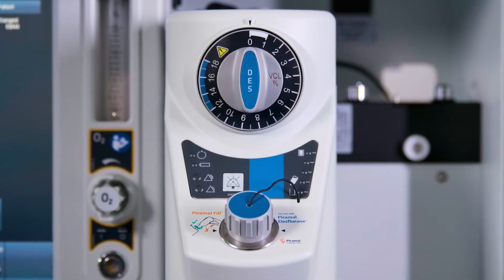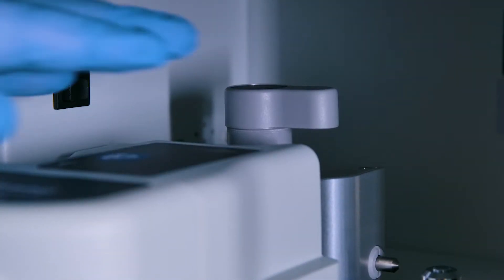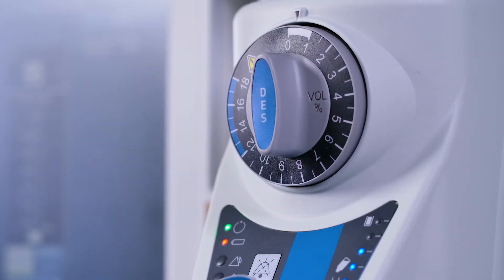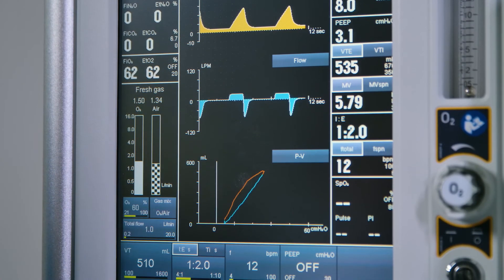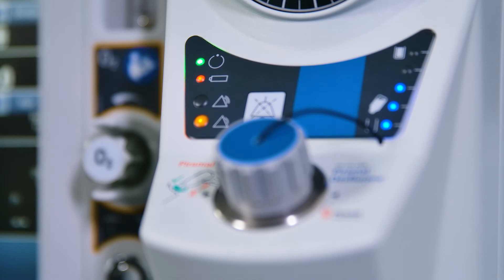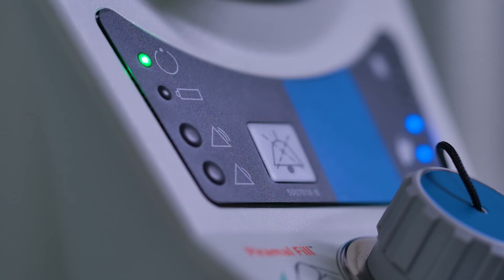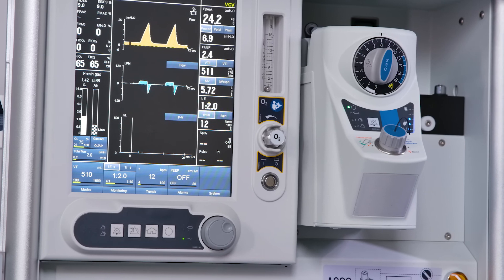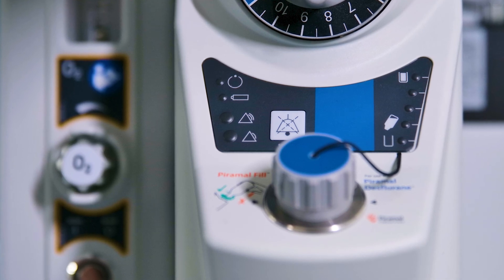Operating the Penlon Sigma EVA Anaesthetic Vaporizer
This video provides an overview of the Penlon Sigma EVA Anaesthesia Vaporizer and shows the correct procedure for operating vaporizer.